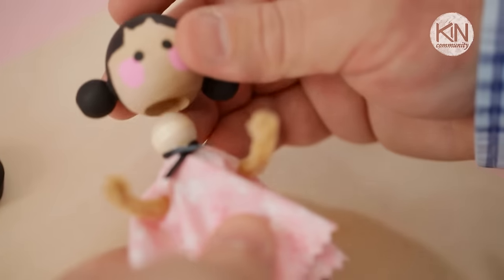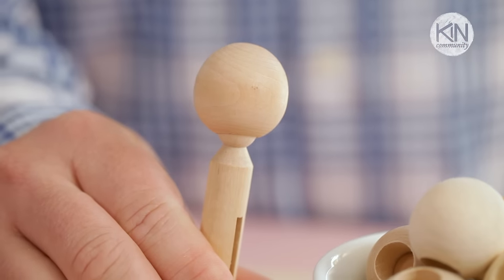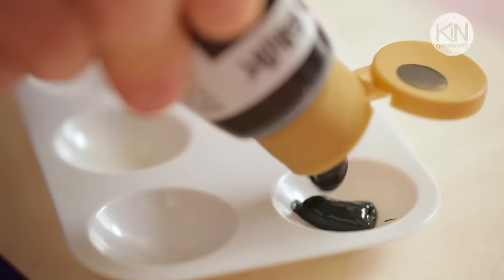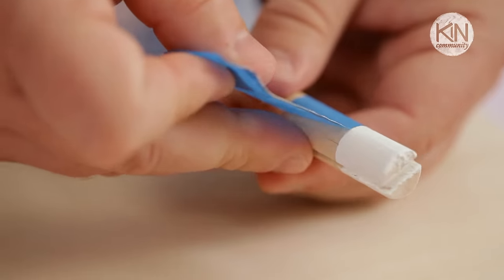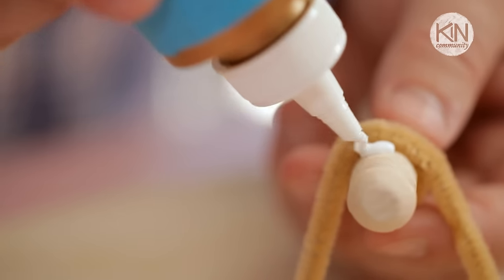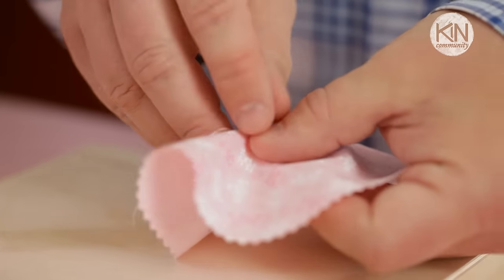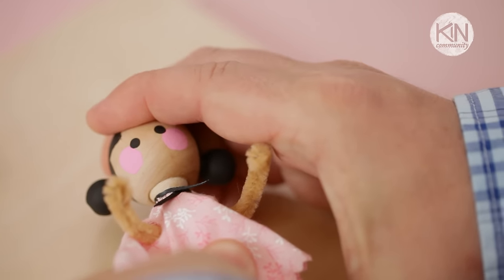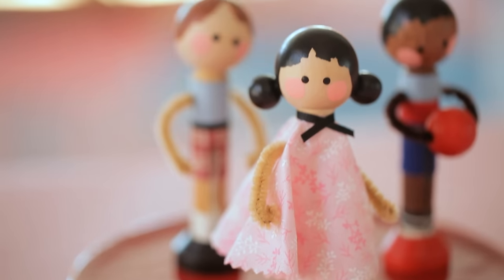How To Make Clothespin Dolls by Robert | Kin Community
Materials:*
Clothespins
Doll heads
Doll stands
Small wood balls and/or beads
Acrylic craft paint
Chenille stems/pipe cleaners
Fabric and ribbon

Tools:
Craft glue
Paint brushes
Needle and thread
Painter's tape

Directions:
1) Fit one of the doll heads down onto a clothespin, using the clothespins as a handle while you paint hair and facial features onto the head using acrylic craft paint.  Depending on the paint you select, multiple coats may be needed for complete coverage.  When you're finished, set the clothespin into one of the doll stands to dry.
2) Paint one of the doll stands to resemble shoes.  To create socks, wrap a piece of painter's tape around the pin, about an inch from the bottom -- paint the lower portion to resemble socks and remove the painter's tape when the paint is dry.
3) Create arms by either drilling a small hole through the upper portion of the clothespin and sliding a piece of pipe cleaner through OR take a longer piece of pipe cleaner, wrap it around the clothespin and glue it into place.
4) Create a simple circle dress by cutting a round piece of fabric roughly 5 ½" in diameter.  Fold the fabric into quarters and snip off the point creating a hole that you can slip down over the top of the clothespin.  The dress can be affixed to the clothespin using glue OR take a needle and thread and sew a running stitch around the hole, slip it down over the top of the clothespin and pull the thread tight, cinch it up tight and then tie it off.  Cover the top of the dress with a piece of ribbon, gluing it in place.
5) Create simple tops, pants and shorts using strips of fabric.  Cut the strips to the desired width and glue them directly onto the clothespin.
6) When all of your painted and glued elements are dry, assemble your dolls by pressing the painted heads down onto the dressed clothespins and then pressing the base of the clothespins into the painted shoe stands.

Helpful Tips:
-You can use small wood beads and balls as accessories or to build on the dolls.  In the video I used wood beads to create the look of pigtails -- gluing them onto the head and allowing them to dry before painting on the hair.
-Have fun creating your clothespin doll characters!  They can be made to resemble family members, friends, characters from books or your imagination!